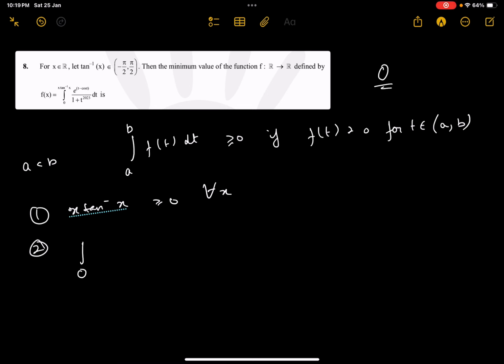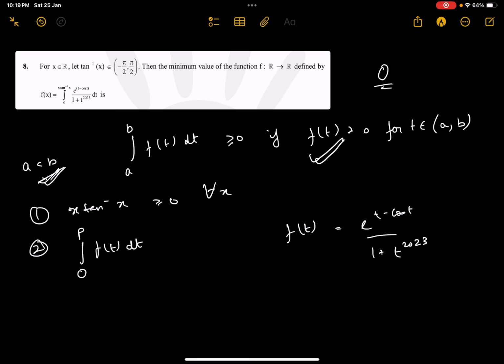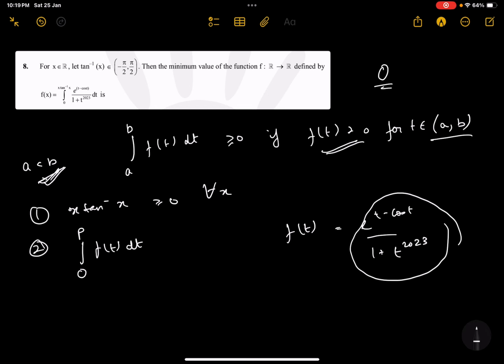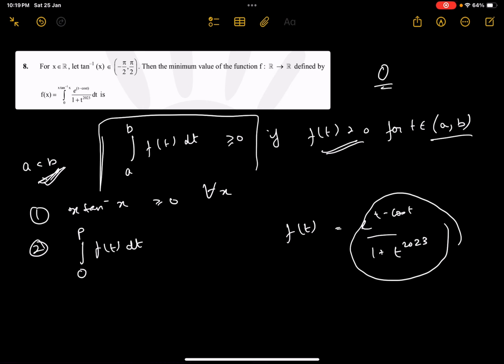JEE ADVANCED 2023 P2 Q8